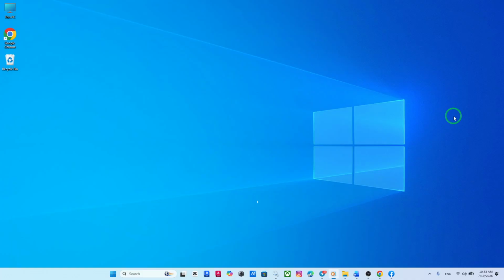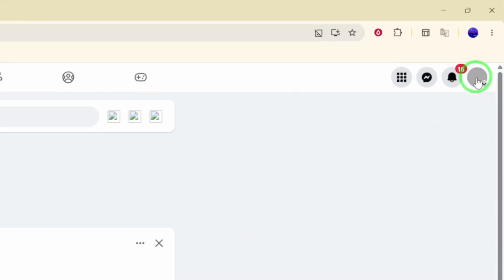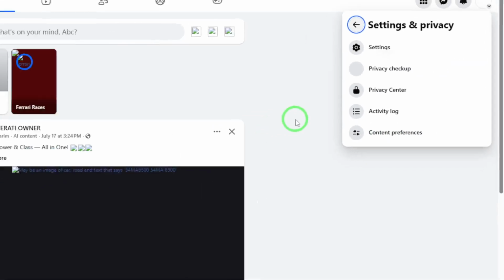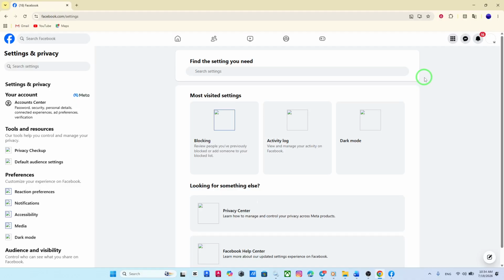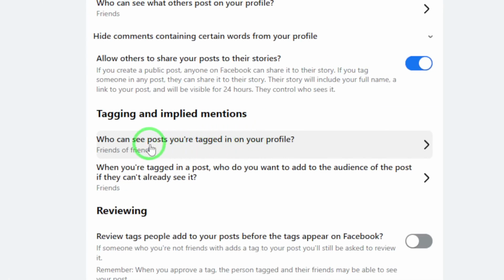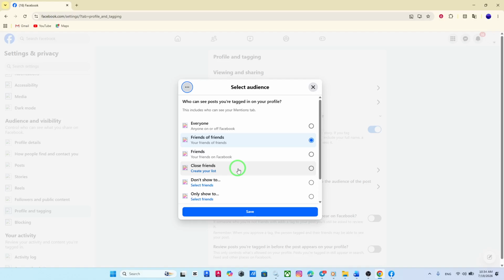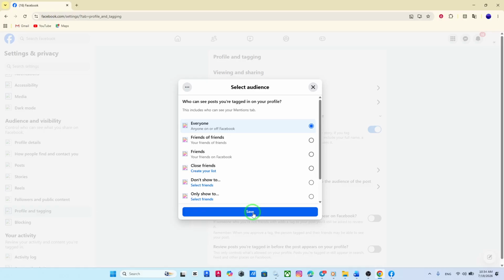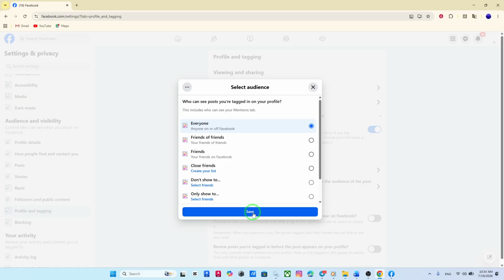How To Allow Seeing Posts That You're Tagged In On Your Page On Facebook Web On PC (New Update)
Learn how to allow others to see posts you’re tagged in on your Facebook page using the latest web update.

This quick guide walks you through the exact steps on PC to adjust your tagging visibility settings بسهولة.

1. Open Facebook web

2. Click on your profile photo at the top right corner

3. Enter to Settings and Privacy

4. Enter to Settings

5. Then Page and tagging

6. Enter to Who can see posts that you're tagged in on your Page?

7. Choose Everyone, click Save-
Timeline:
00:00 Start
00:12 How to do it
01:05 End